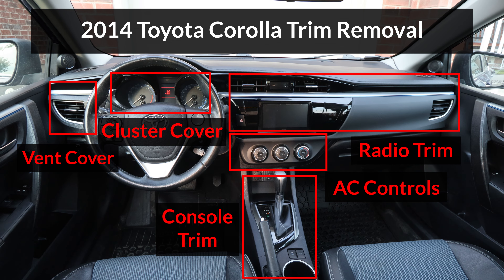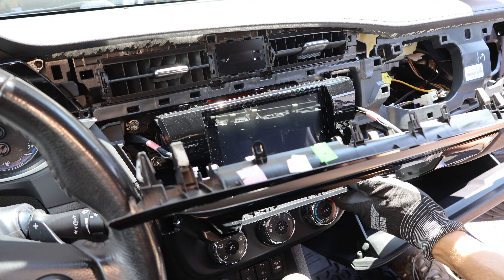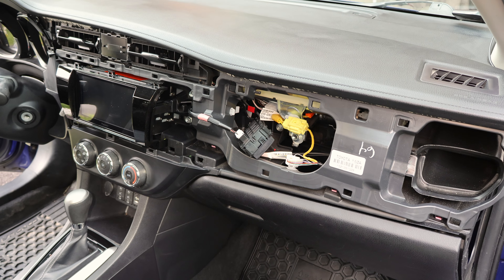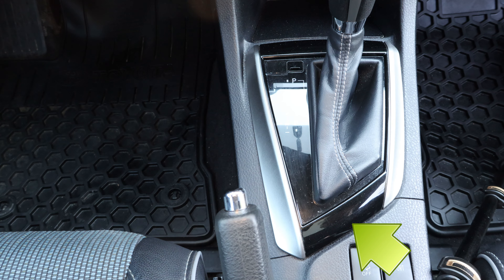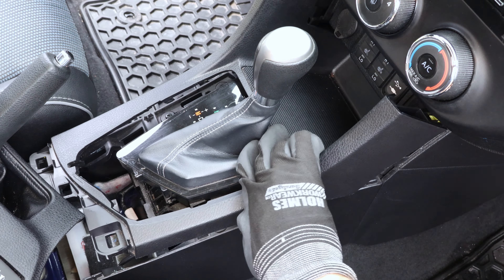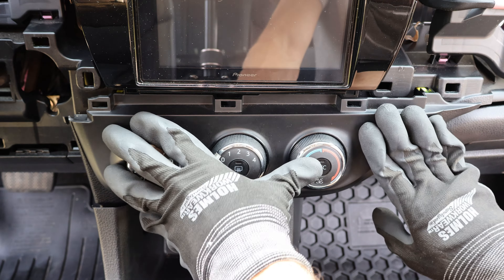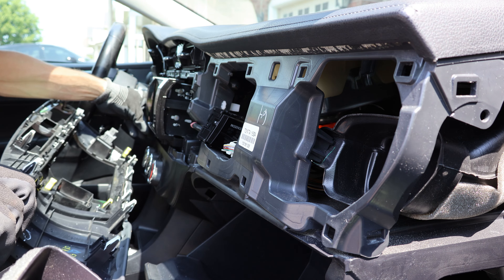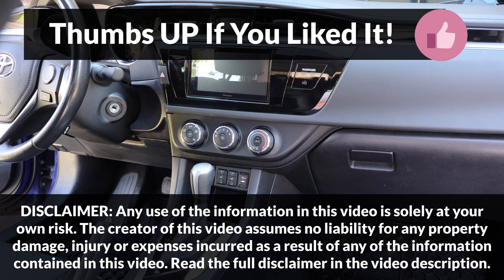2014-2018 Corolla Trim Removal: Radio Trim, AC Trim, Center Console Trim, Instrument Cluster Trim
Removing the AC Climate Controls Panel and Knobs, Cupholder, Radio Trim Panel, Center Console Trim, and Dashboard vent covers on a 2014 Toyota Corolla. Also applies to 2014, 2015, 2016, 2017, 2018 and some 2019 models.

Timestamps
00:00 Disconnecting The Battery
00:18 Dashboard Cover Removal
00:37 Radio Trim / Bezel Removal
01:48 Vent Cover & Cluster Cover Removal
03:04 Shifter Trim & Cupholder Removal
04:20 Climate Controls Panel/Knobs Removal
05:13 Re-installing Trim Panels
07:22 Re-connecting The Battery